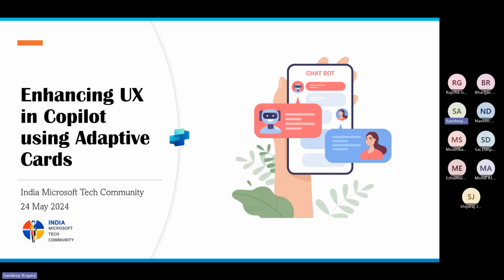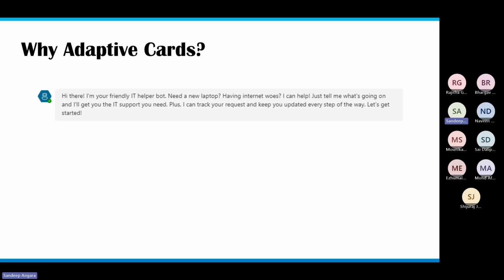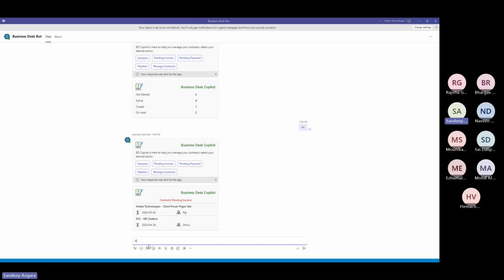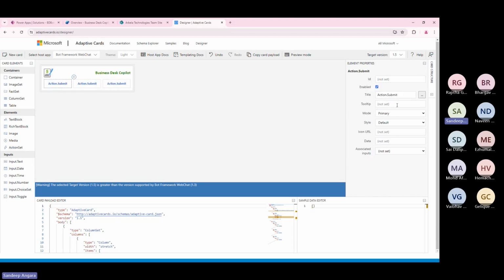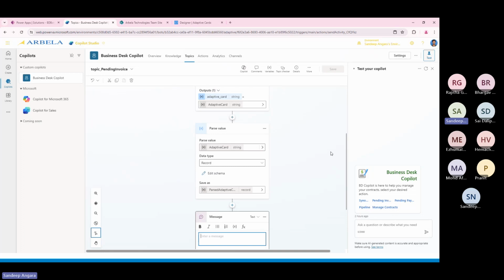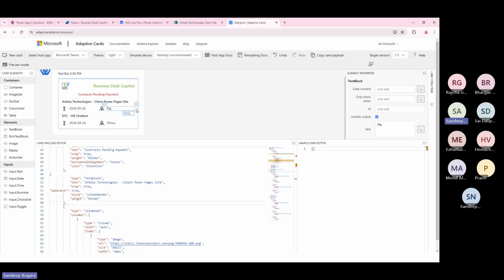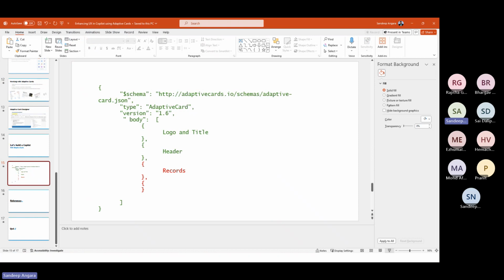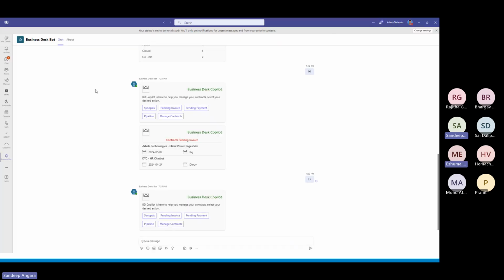Enhancing UX in Copilots using Adaptive Cards by Sandeep Angara from Argano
In today's Microsoft ecosystem, copilots accompany us in every task. Beyond adopting and expanding existing copilots, how can we create personalized copilots that enhance user experience? Let's delve into this exploration and examine how adaptive cards contribute to this goal.

Agenda:

Introduction and building blocks of Copilot Studio
Why Adaptive Cards?
Working with Adaptive Card Designer
Building a Copilot leveraging Adaptive Cards: Demo
Q & A